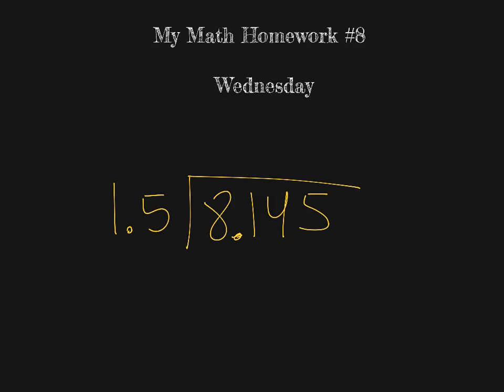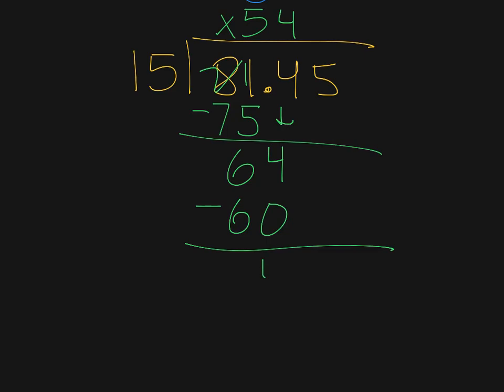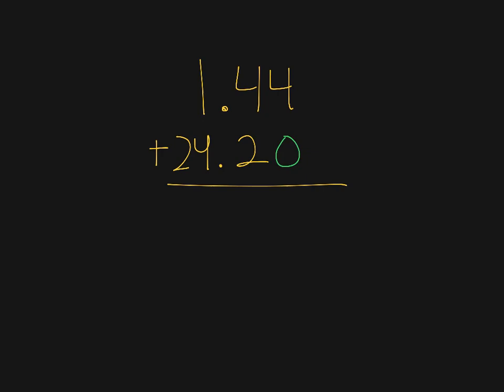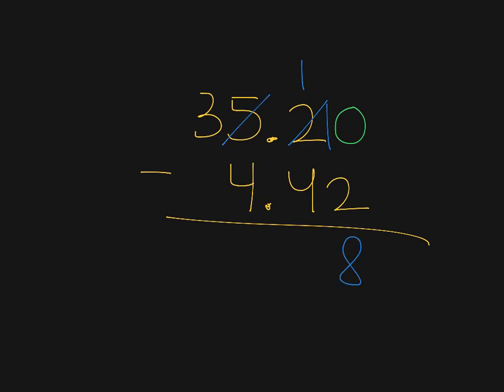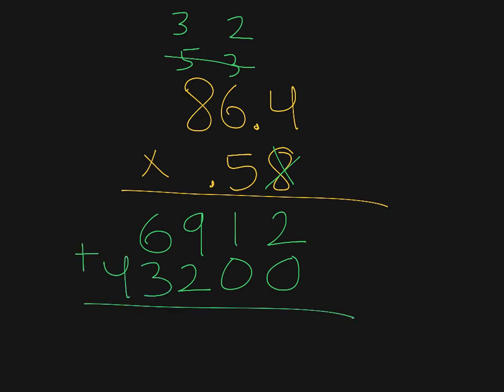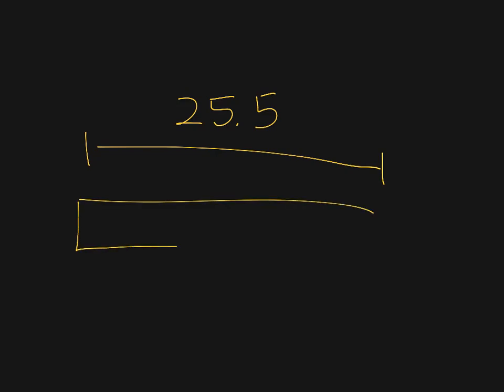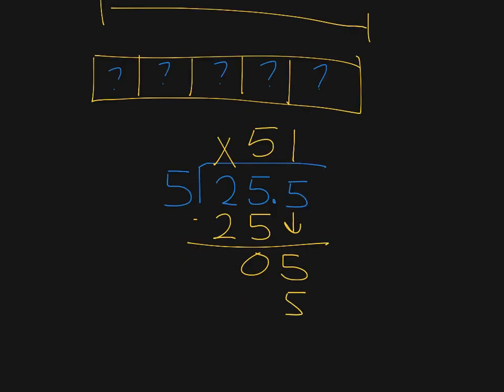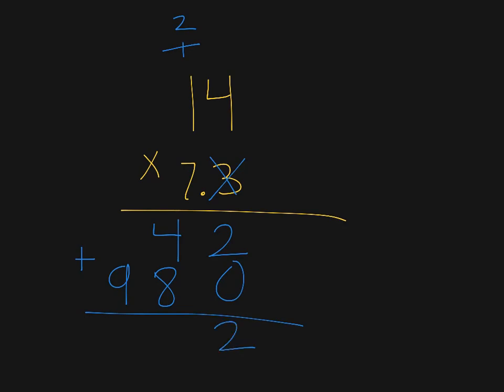My Math Homework #8 Wednesday